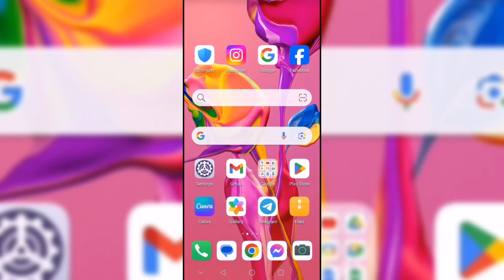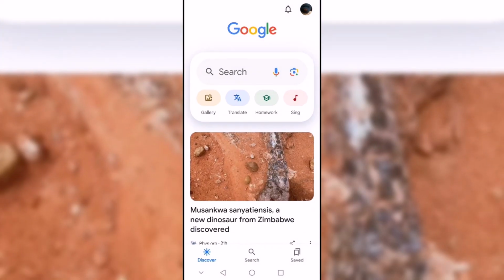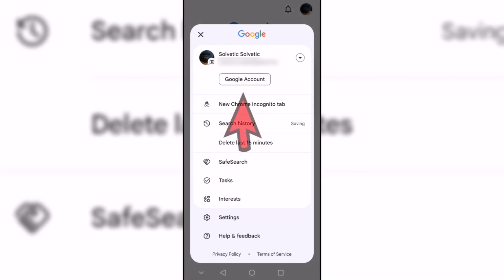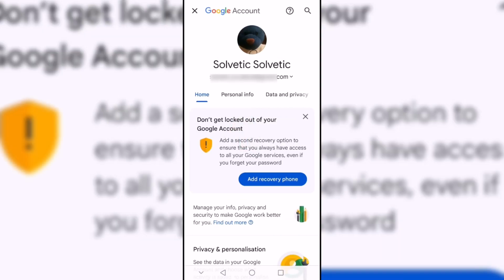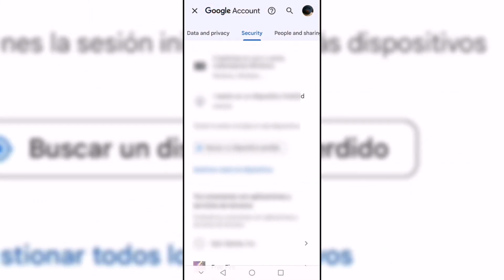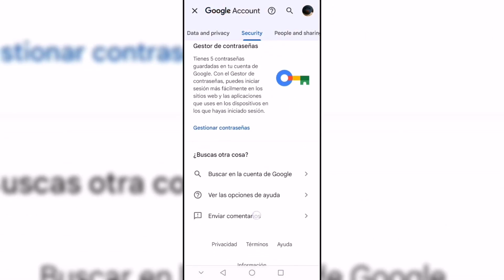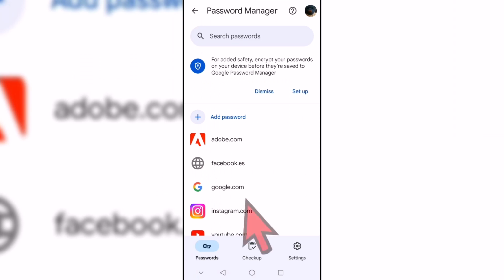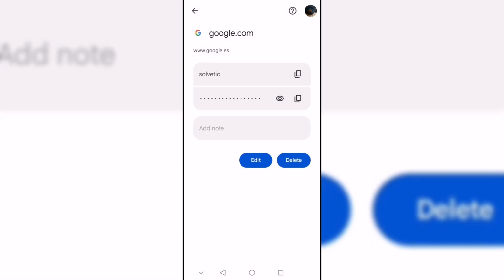How to View My Gmail Password in Mobile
Hello, Gmail users! Today, we'll explore how to view your Gmail password on your mobile device.

Your Gmail password is a vital part of your online security, and sometimes you might need to access it directly from your mobile device for various reasons. In this brief guide, I'll show you how you can securely view your Gmail password on your mobile phone.

Let's dive in and discover the methods that allow you to access your password quickly and conveniently whenever you need it.

Remember, password security is paramount, so always follow best practices to keep it safe. Let's get started on learning how to view your Gmail password on your mobile device!